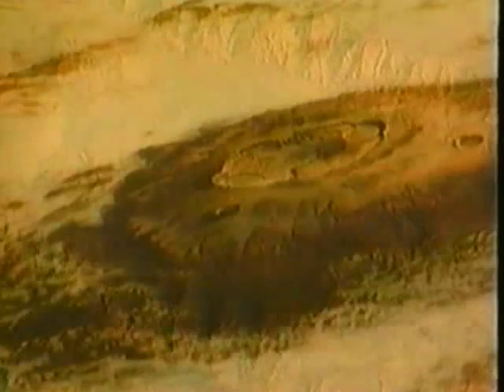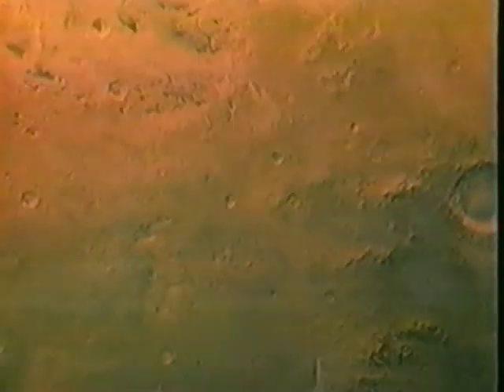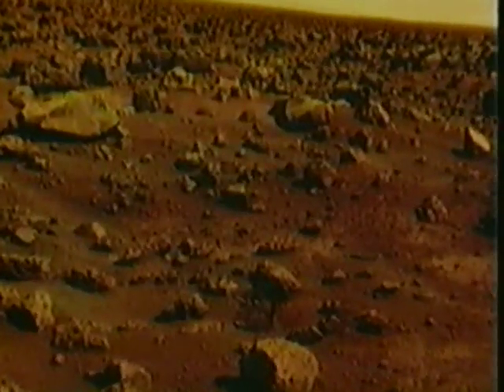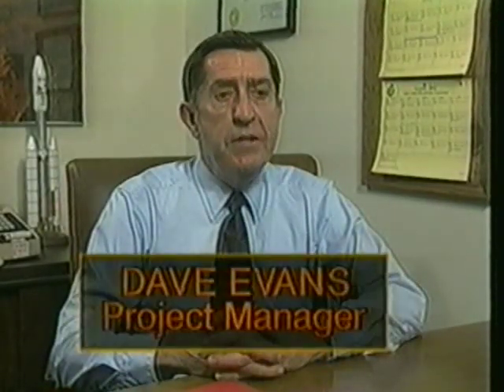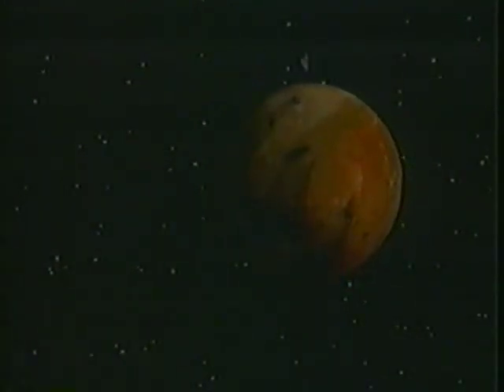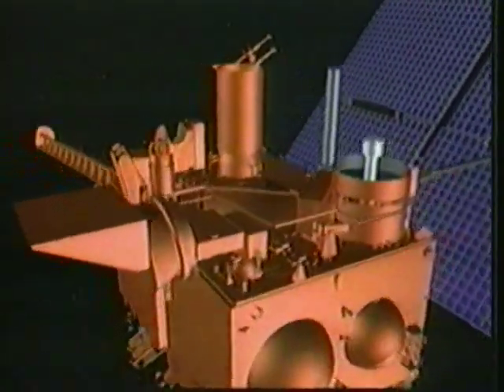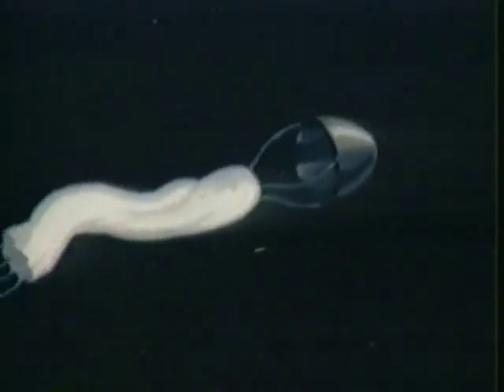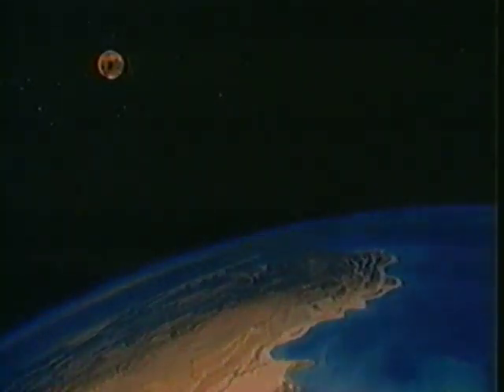Mapping the Martian World - The Mars Observer Mission (NASA/JPL)